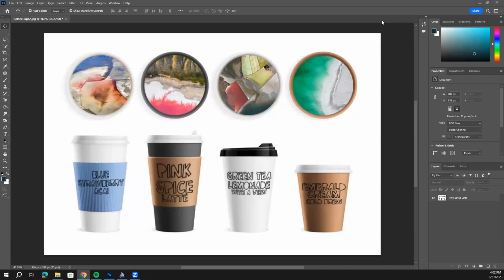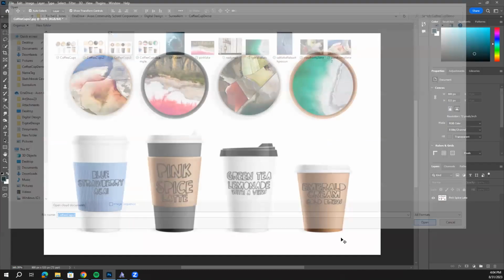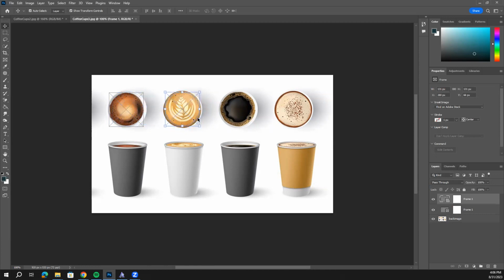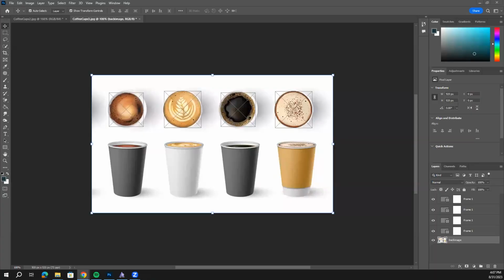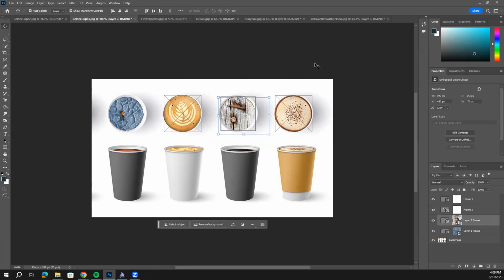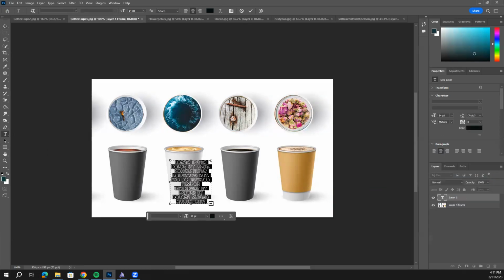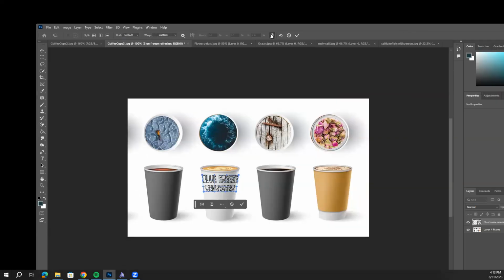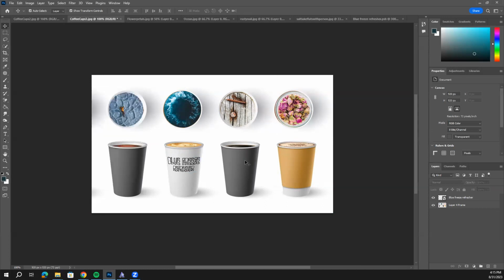Anything but Coffee